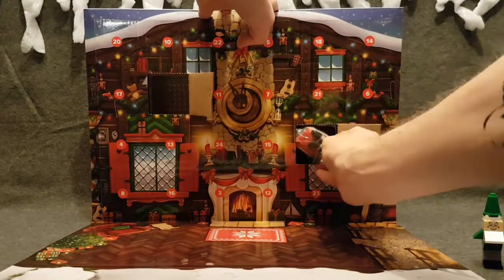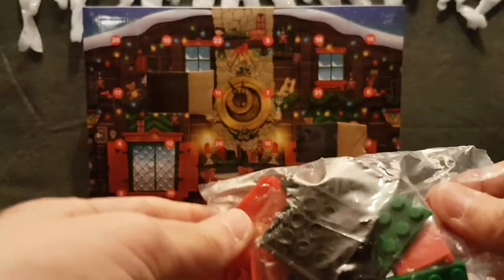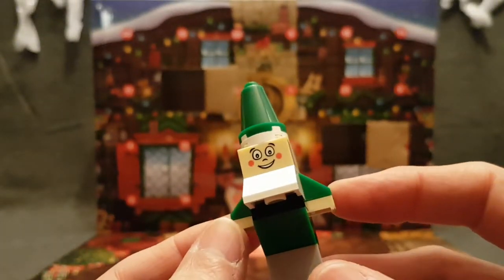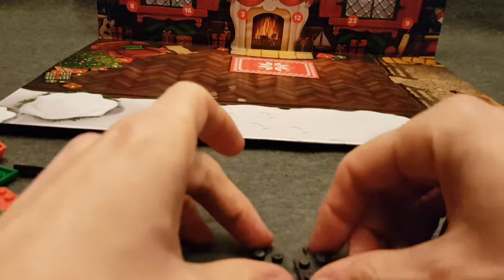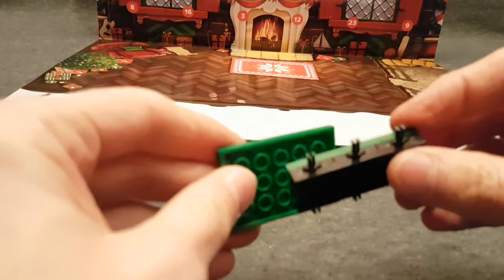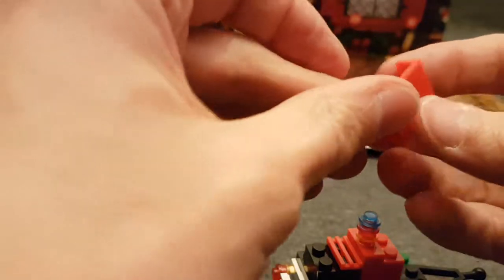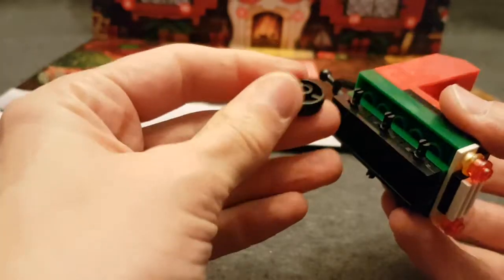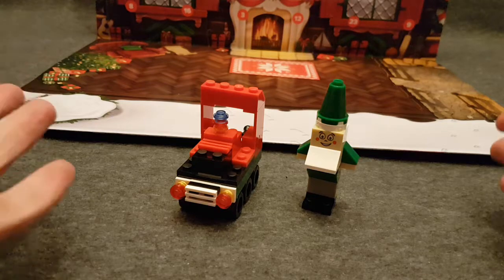Wilko Blox Advent Calendar Day 2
Time to open the second door...